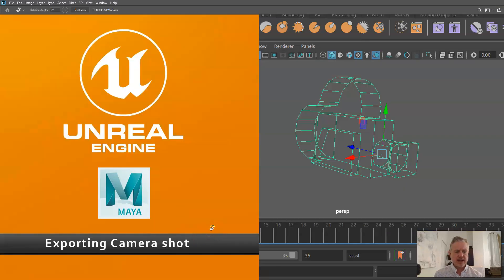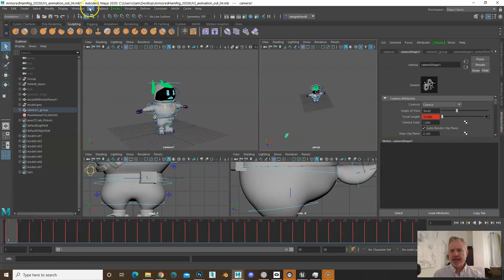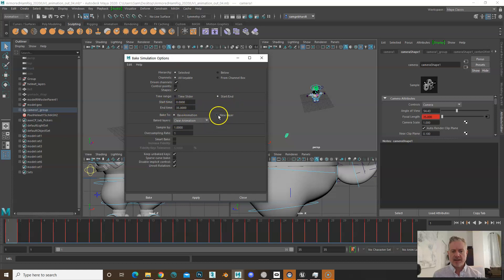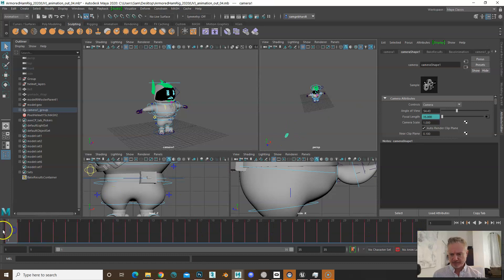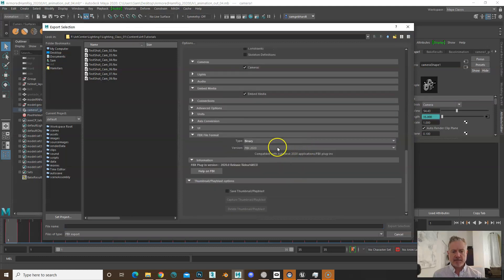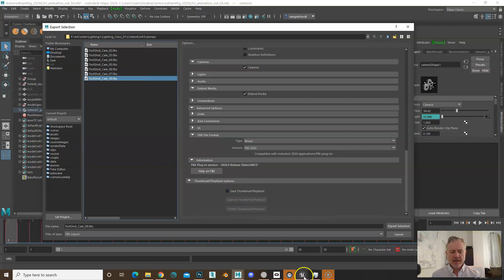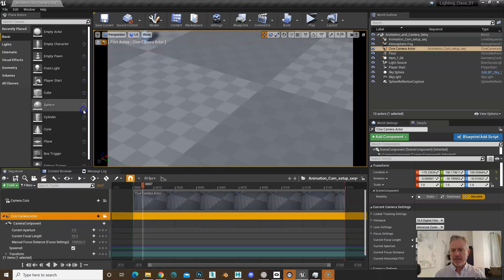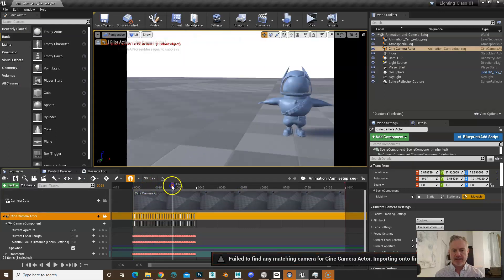Exporting camera animation from Maya 1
This will show you how to export your camera and animation from maya to Unreal for use in the sequencer. (Sorry for the bad audio, I'm working on getting something else)